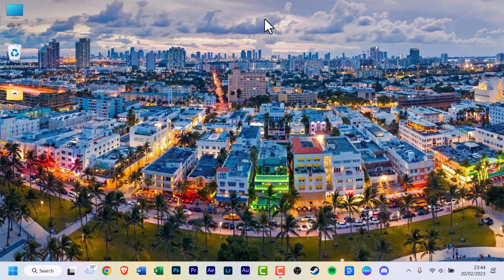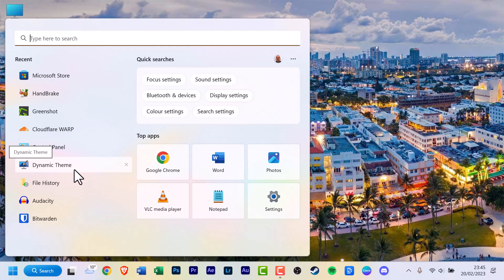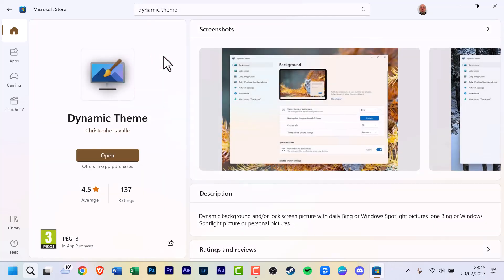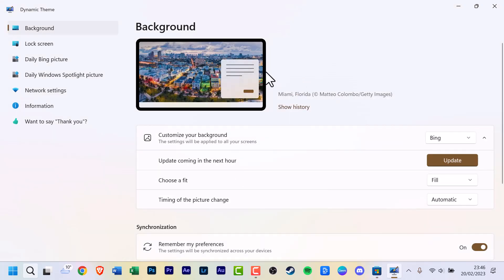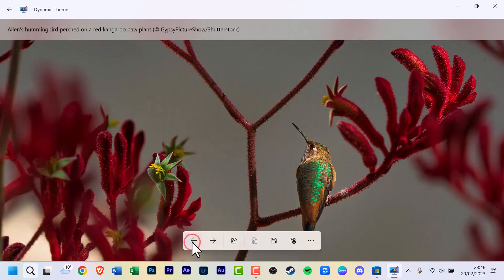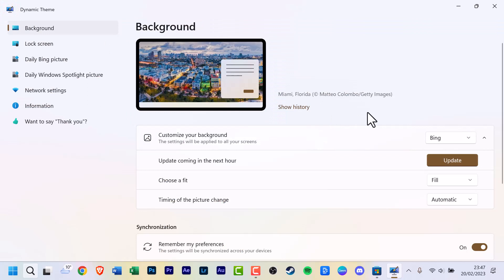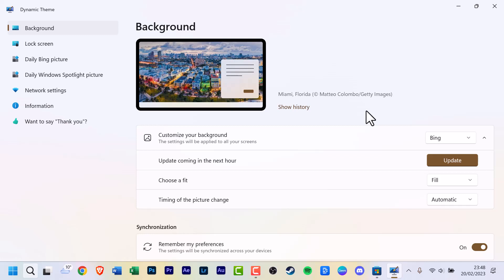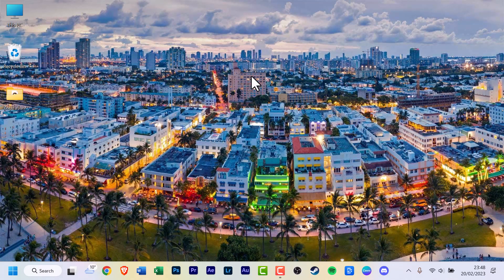How to Customize Your Screen with Dynamic Theme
In this video, I will show you how to customize your screen with Dynamic Theme.